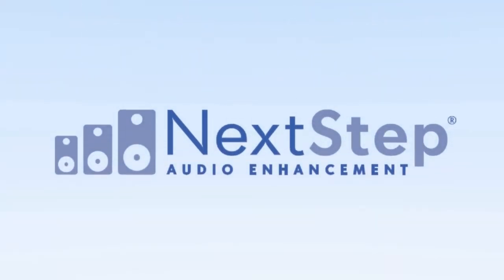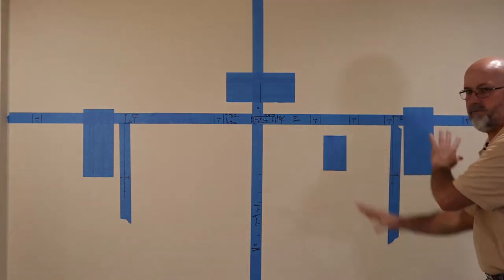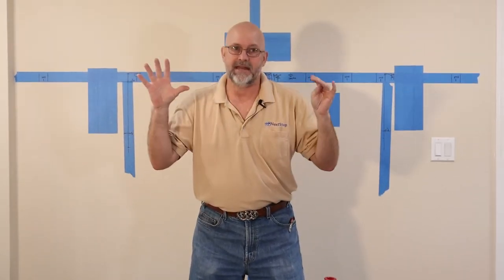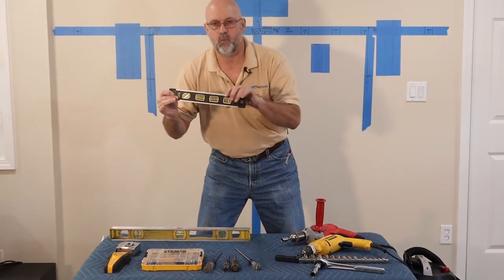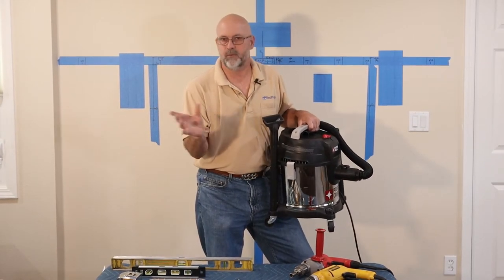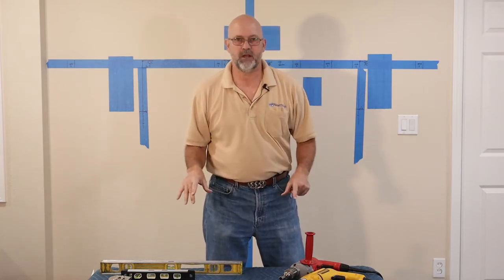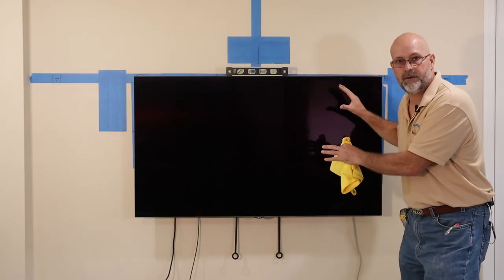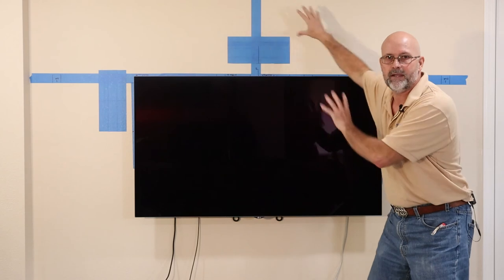Mounting a TV to the Wall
In this video, Brian shows you how to install a TV wall mount and hang the TV.